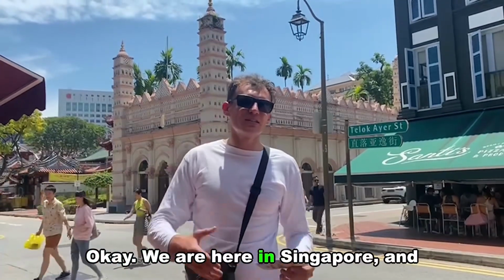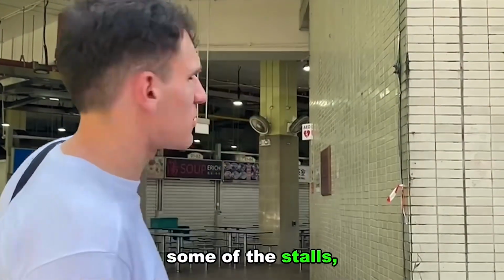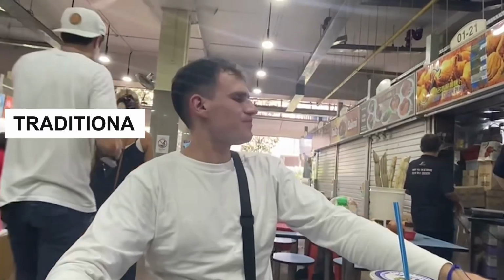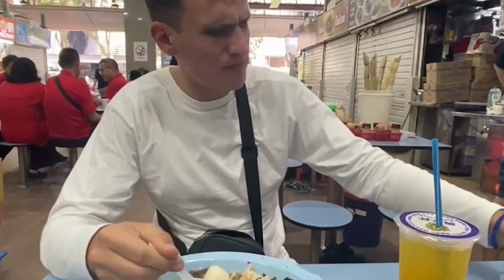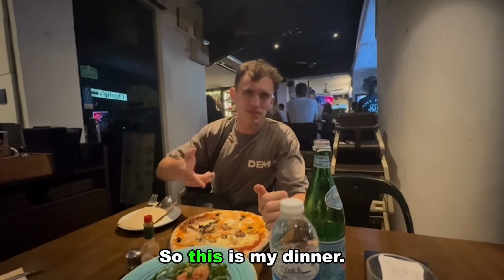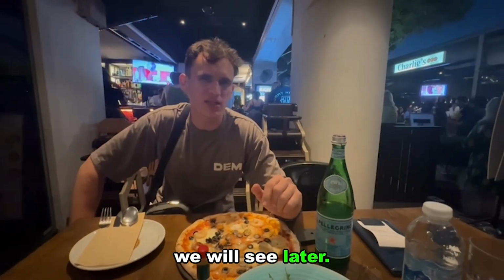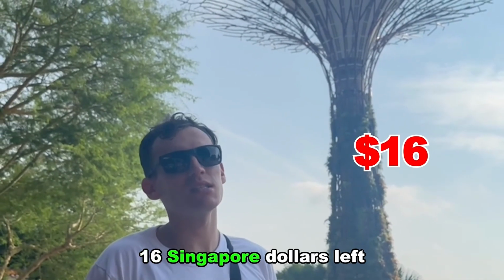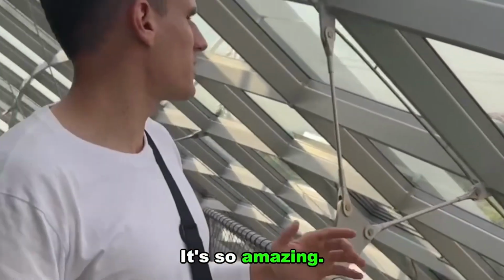24 Hours 100 USD challenge in Singapore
I tried the 24 hours 100 USD (130 SGD) challenge in one of the world’s most expensive cities, Singapore.
for any questions or consultancy🙏🏻